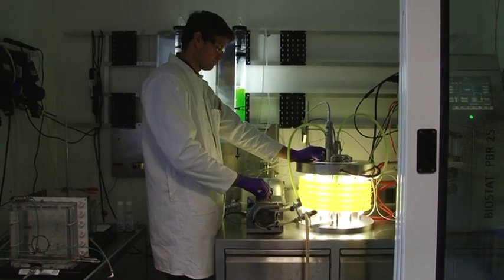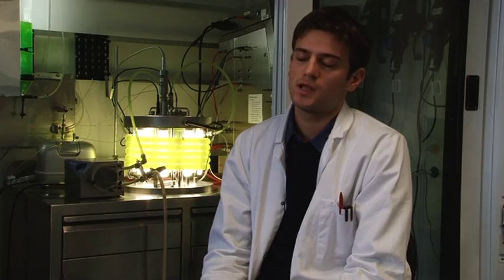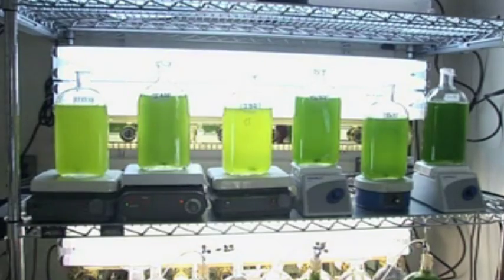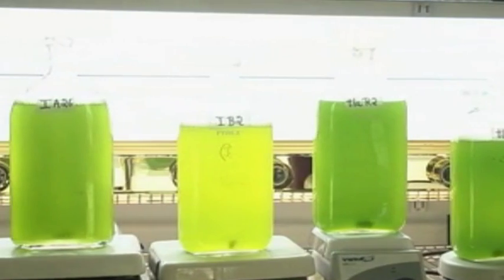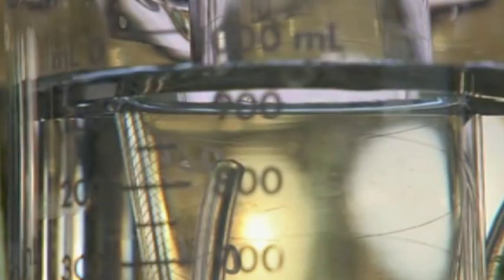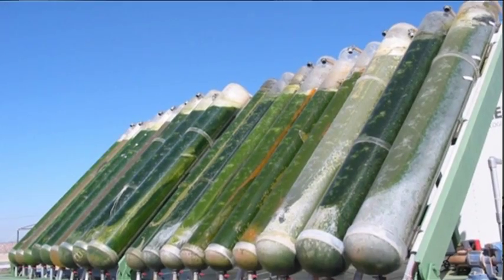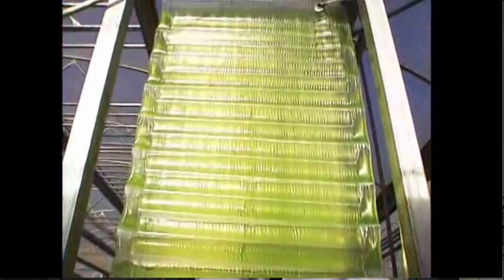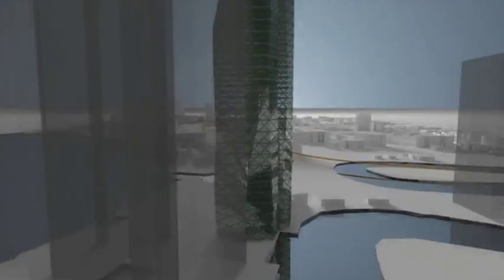PHD of the week by Sam Leir Veater.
Fuel of the future: chemical engineer Bojan Tamburic talks about the research into green algal hydrogen production happening at Imperial College London.